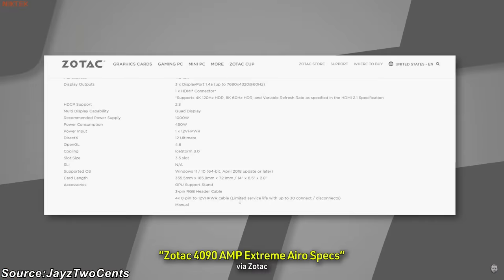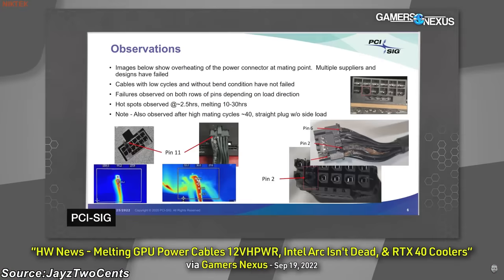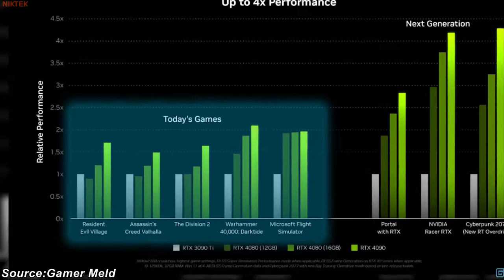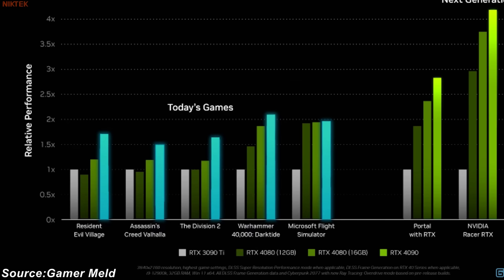Mr Incredible finds out the truth about RTX 40 Series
It's looking very suspicious; the 192 bit bus on 12GB RTX 4080 is the same as a 60 Series Class, Really? Does this mean that This card was originally meant to be The RTX 4060 and we're just paying Nvidia a lot for less, let me know what you guys think.